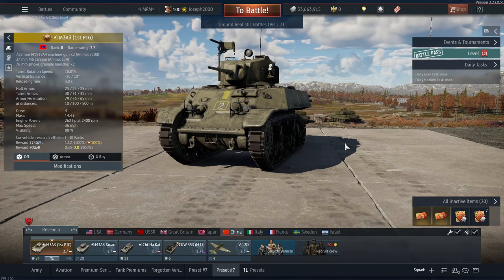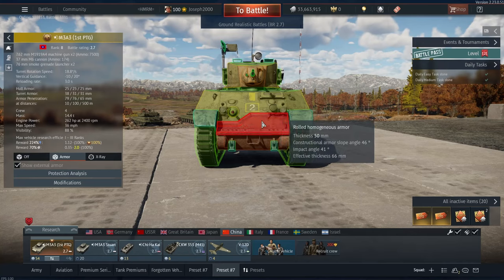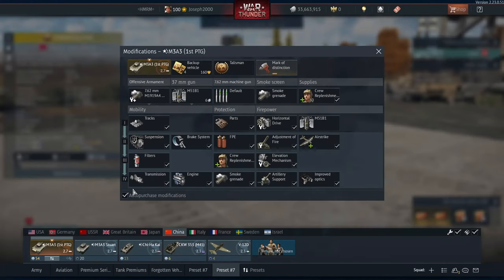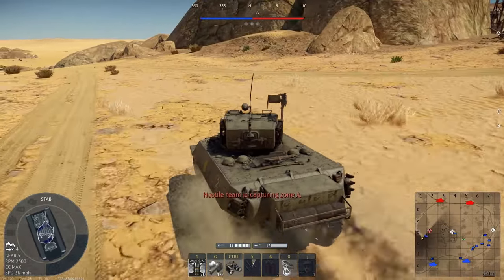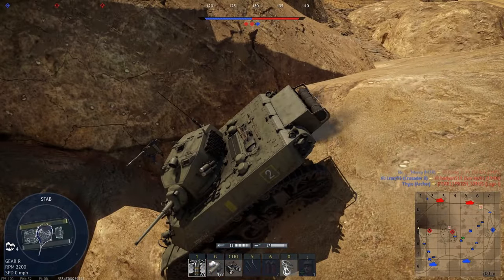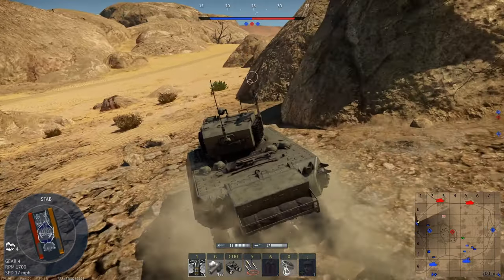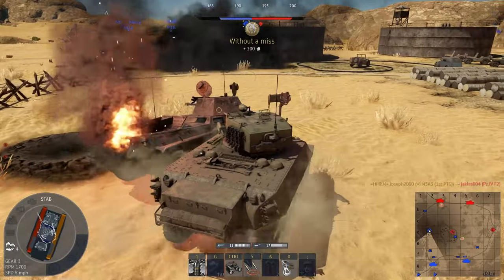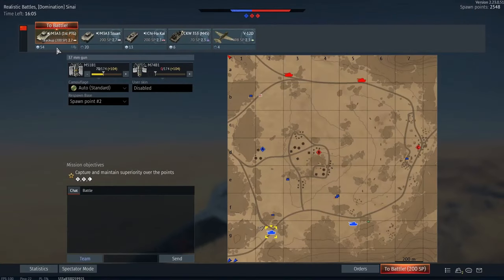War Thunder: Premium Review. Chinese M3A3 (1st PTG). A Fast and Agile Supporter!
Hey folks, today its a Premium Review on the Chinese M3A3 (1st PTG). This tank is highly agile, packs a great all round package and is highly fun! Hope you enjoy!

Hangar Section Overview: 0:00
Gameplay: 5:38